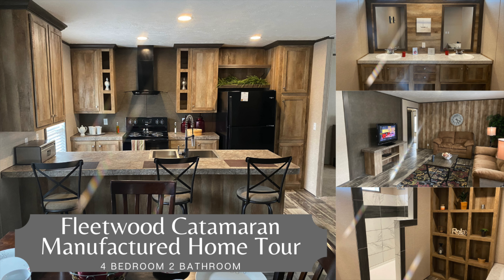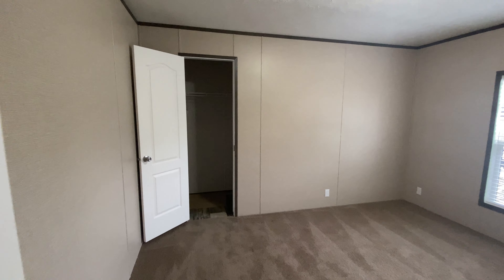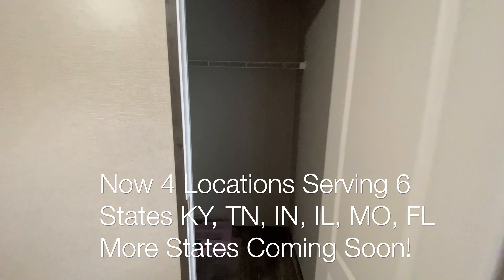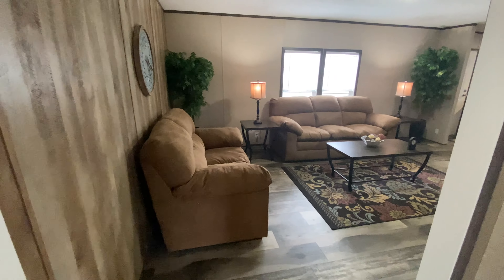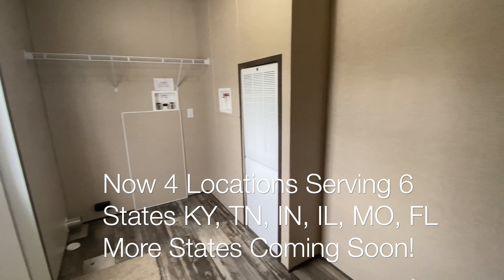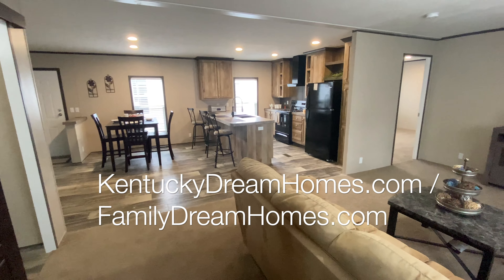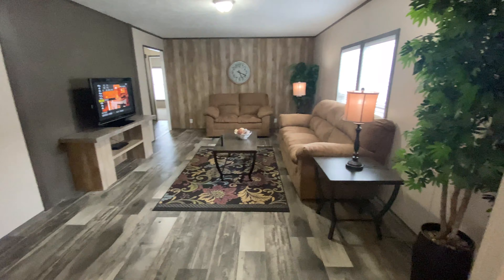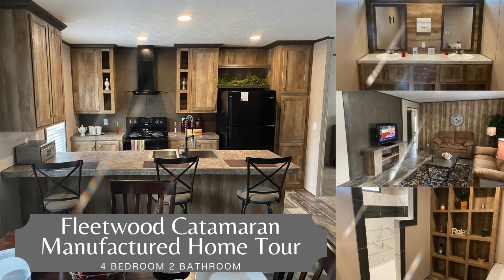Fleetwood Homes Catamaran Mobile Home Manufactured Home Tour Affordable Housing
Now serving 6 states (Kentucky, Indiana, Tennessee, Illinois, Missouri, and Florida)!

Come take a tour in person or browse our huge selection online at KentuckyDreamHomes.com and for Florida: FamilyDreamHomes.com

At Kentucky Dream Homes and Family Dream Homes, we have the largest selection of beautifully crafted homes. Your family deserves the best home for your budget, and our job is to make sure that is precisely what you get!

* Custom Homes
* Cavco Homes
* Clayton Homes
* Champion Homes
* Deer Valley Homes
* Fleetwood Homes
* Palm Harbor Homes
* Family Dream Homes
* Home Builder